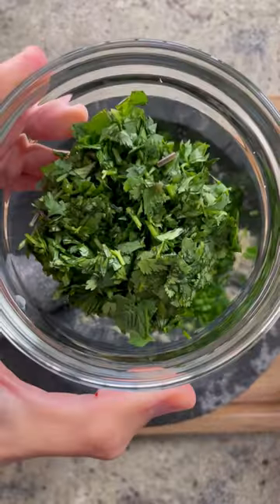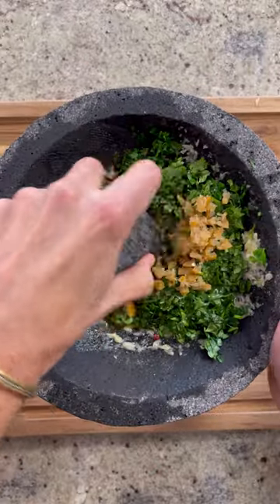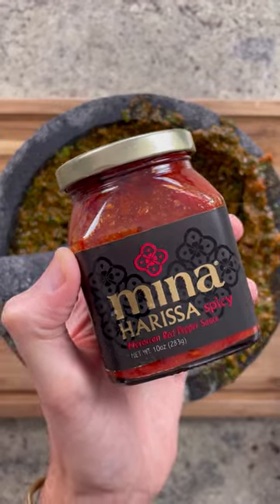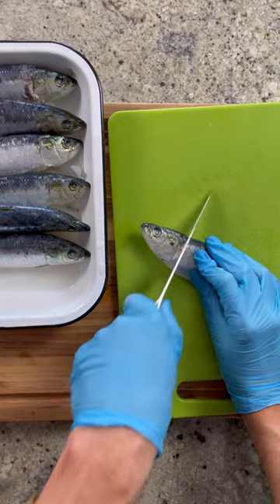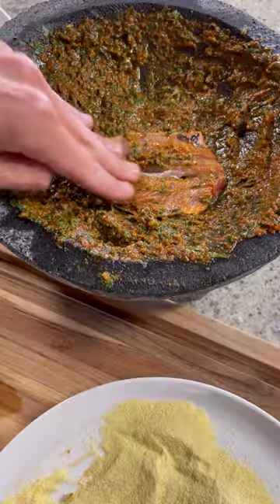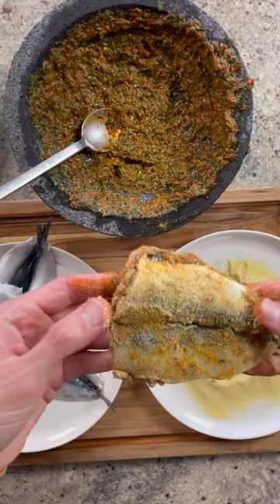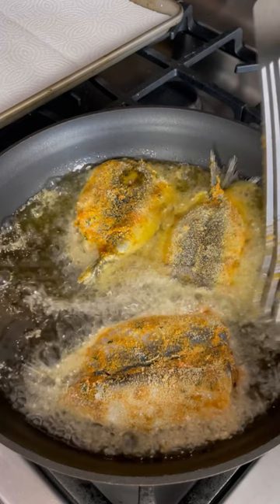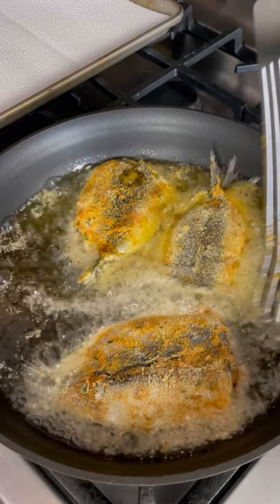Moroccan Fried Sardines With Chermoula Recipe! A classic street food recipe.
Fried Sardines Stuffed With Chermoula:  A Moroccan Street Food Classic

Ingredients
8 fresh sardines, cleaned and gutted
1/2 cup fresh parsley, finely chopped
1/2 cup fresh cilantro, finely chopped
5 cloves garlic, minced
1T paprika
1T ground cumin
1/2 tsp salt
1/2 tsp black pepper
Juice of 1/2 a large lemon (approx 1/4c)
1/4 cup olive oil
1 small or 1/2 large preserved lemon, rinsed and chopped (rind and pulp)
1.5t harissa
1 cup extra fine semolina or all purpose flour

Instructions
Chermoula can be made using a mortal and pestle or in a a food processor.  Mash or blend garlic, salt, parsley, cilantro, paprika, cumin, black pepper, lemon juice, olive oil, preserved lemon and harissa until well combined.  Consistency should be that of a thin paste.  Adjust taste based on your preference.  Set aside.

Clean & Butterfly The Sardines.  Descale using a spoon, cut off the heads and use a sharp knife to make a slit along the belly of each fish, being careful not to cut all the way through.  Remove guts and carefully take out the backbone by sliding your finger in-between the backbone and the flesh of the fish.  You’ll want to keep the filet in tact.  Rinse and dry.

Spoon add a thick layer of chermoula onto one of the filets.  Take a second filet and lay it over the top - essentially forming a sandwich.  Let marinate for 2 hours covered in the refrigerator.

Place the semolina or flour in a shallow dish and coat each sardine parcel with a light dusting of flour.

Heat a generous amount of vegetable oil in a large frying pan over medium-high heat. Carefully add the sardines to the pan, being careful not to overcrowd the pan. Fry the sardines for 2-3 minutes on each side, until golden brown and crispy.

Transfer the sardines to a paper towel-lined plate to drain any excess oil.

Serve the sardines hot, garnished with lemon wedges and harissa, if desired.

B’Saha & Bon Appetit!